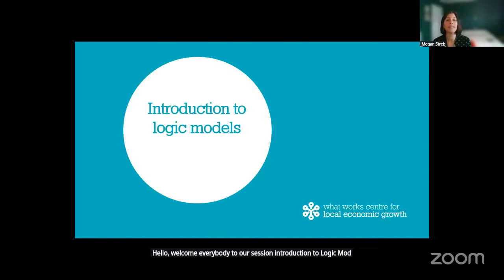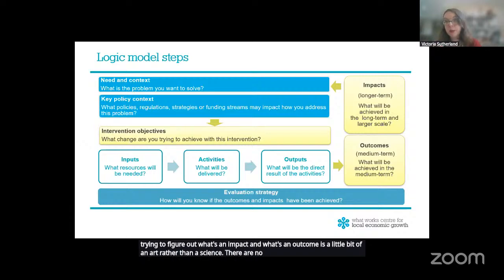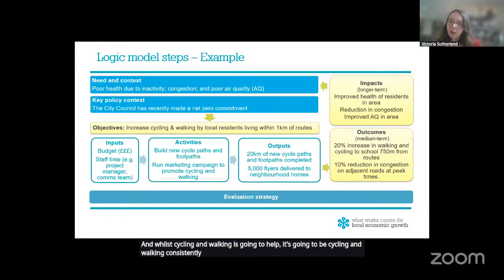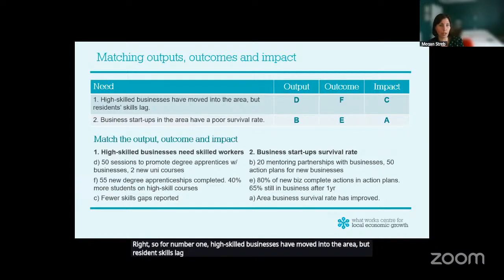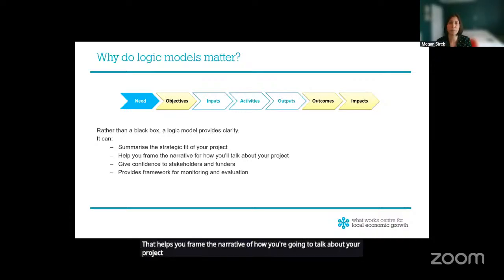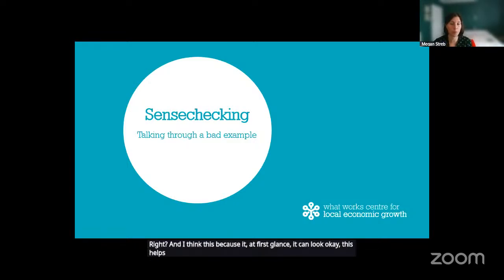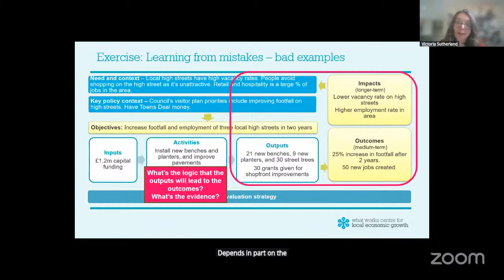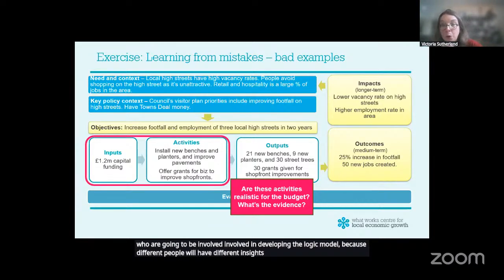Introduction to logic models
Logic models are used commonly to write bids, develop projects, and refine outcomes. They can help test assumptions, evaluate project progress and communicate a project’s narrative.

This video introduces the elements of a logic model, provides examples of how to use it in policymaking, and uses a 'bad’ example to highlight common mistakes.

1:35 What is a logic model?
2:49 Steps of a logic model – the links between the problem, your activities, and the change you want to see
9:39 Example logic model – active travel intervention
15:11 Testing your learning – output, outcome, or impact?
22:08 Why logic models matter – making the case to colleagues
30:03 Example logic model – learning from a bad example
43:02 Q&A – What’s the difference between objectives and outcomes?
45:09 Q&A – How do you build an effective evaluation strategy?
47:29 Q&A – Does using a logic model encourage groupthink?
50:59 Q&A – Are logic models and theories of change the same thing, or how are they different?
53:59 Q&A – How do logic models account for the time that it takes for things to be delivered?
55:22 Q&A – On the high street example, aren’t there other things that might be better to address falling footfall?

Our other resources and training: The resource library on our website has our new how-to guides on understanding data, thinking through key economic concepts that can help you plan interventions, and guidance on evaluation. You'll find details on upcoming training and webinars in our newsletter. Don't get our newsletter already?